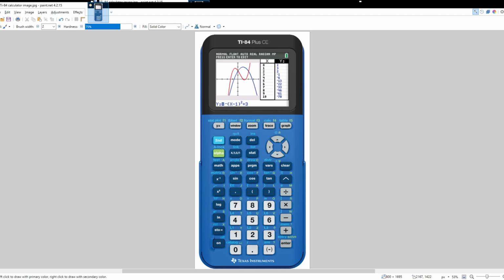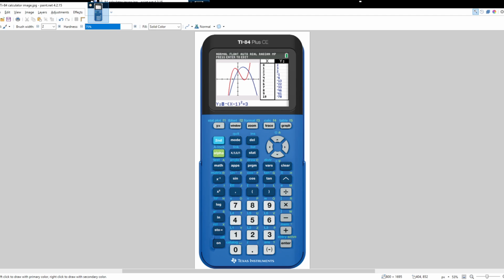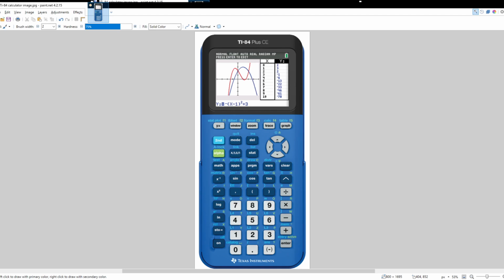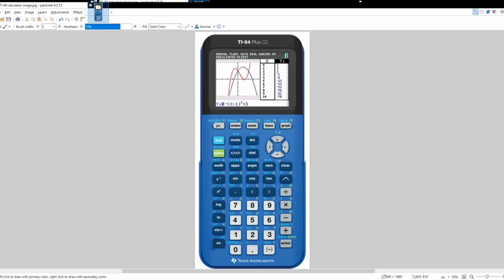Using your Ti-84 to Calculate the Linear Regression Equation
Today I show you how to calculate the LinReg "by hand" or without a program. Navigating through all of those menus is difficult, so don't feel bad if you get lost. Finally, don't forget to SHOW YOUR WORK!